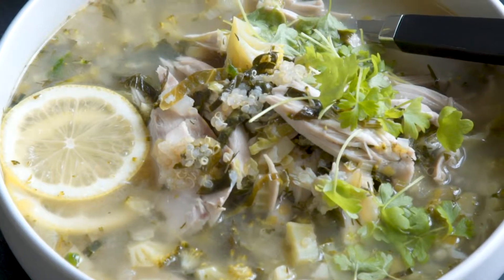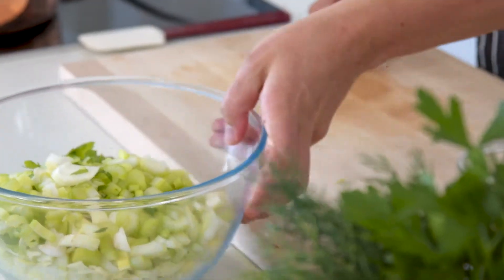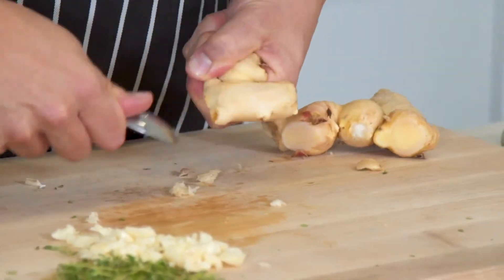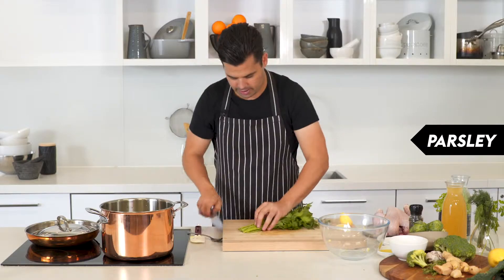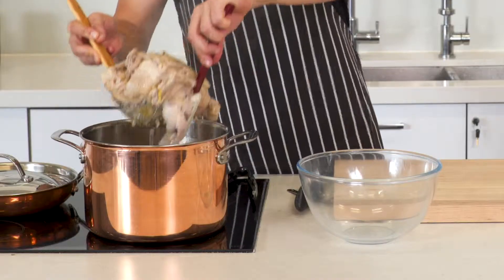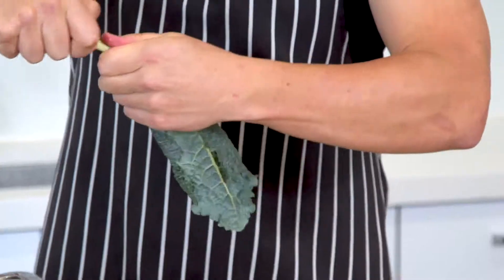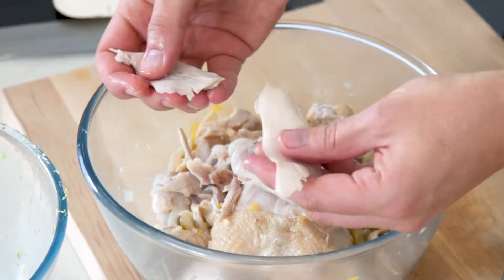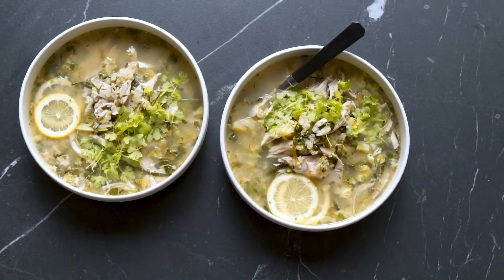Immunity Boosting Chicken Soup Recipe | delicious. Australia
Packed with green vegies, this hearty chicken soup has added quinoa, ginger and lemon to nourish and warm you from the inside out. Australia?